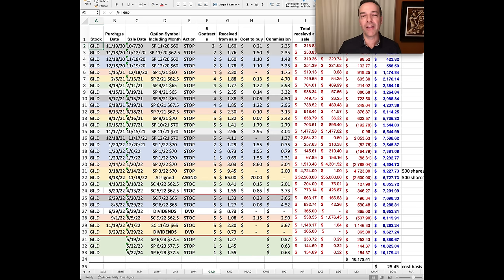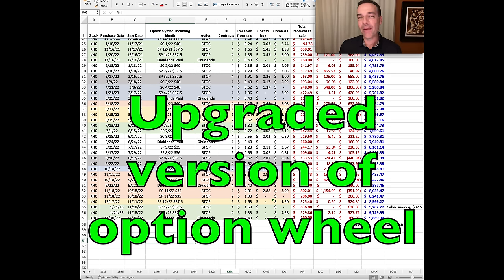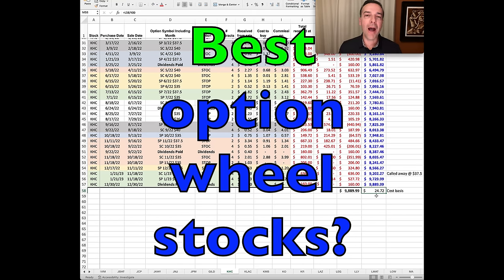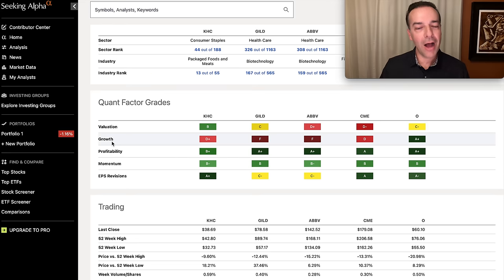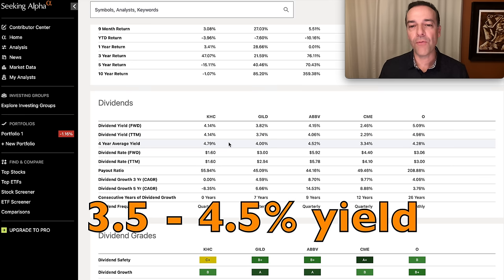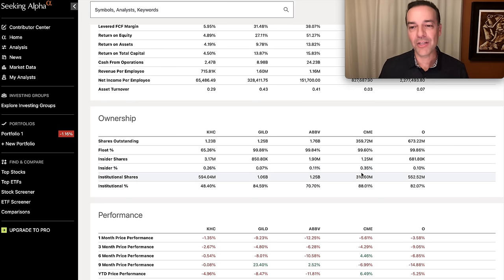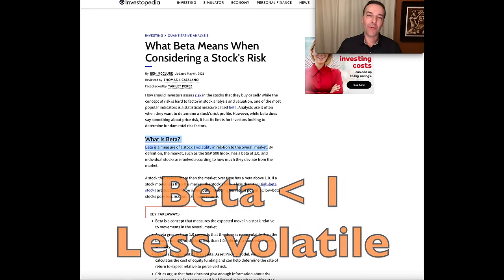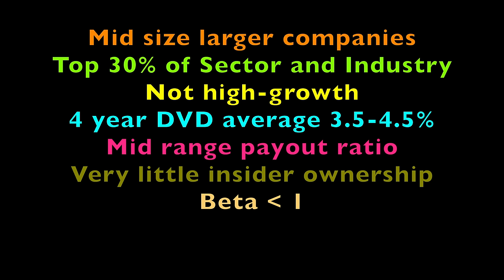The Perfect Option Wheel Stocks (How to find them)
💰 BLACK FRIDAY SALE until midnight on Tuesday, 12/3/2024 eastern!

My Option Trading eBook:
📕 Get a copy of my eBook "New Beginnings: The Option Trading Story"

Chapters
0:00 Intro
0:16 How profitable is the wheel strategy (my most profitable position)?
1:48 My 2nd most profitable option wheel strategy stock from the past 3 years
3:02 How do you choose stocks for wheel strategy?
3:21 Market cap of my Top 5 most profitable option wheel stocks
3:44 Sector & Industry rank of my Top 5 most profitable option wheel stocks
4:09 Growth rating of my Top 5 most profitable option wheel stocks
4:36 3 year total return of my Top 5 most profitable option wheel stocks
5:16 Dividend yield of my Top 5 most profitable option wheel stocks
6:01 Payout ratio of my Top 5 most profitable option wheel stocks
6:36 14 day free trial on Seeking Alpha
6:54 Insider ownership of my Top 5 most profitable option wheel stocks
7:15 Price performance of my Top 5 most profitable option wheel stocks
8:04 What is the Beta of a stock?
8:34 Beta of my Top 5 most profitable option wheel stocks
9:28 Our Top 5 most profitable option wheel strategy stock checklist

In this exciting video you will discover the keys to finding the perfect stocks for the option wheel strategy. To do that, we will explore my Top 2 most profitable option wheel stocks from the last three years.

Then we'll analyze my Top 5 most profitable option wheel stocks to uncover the common traits they share. This valuable insight will help you identify new and exciting wheel option stock opportunities.

Happy investing!
Randy Perez